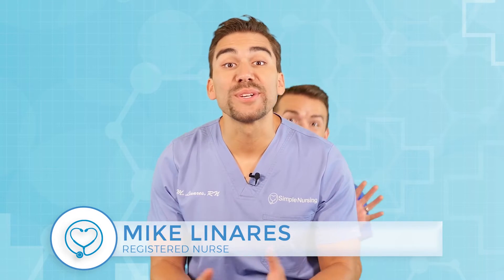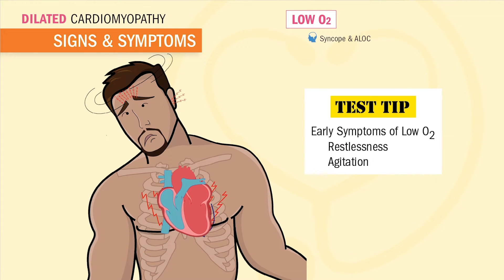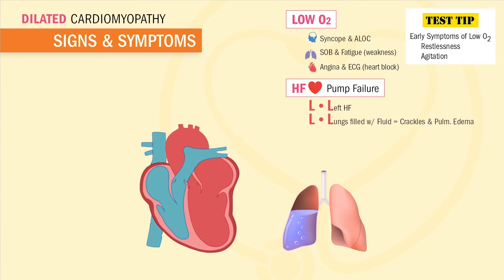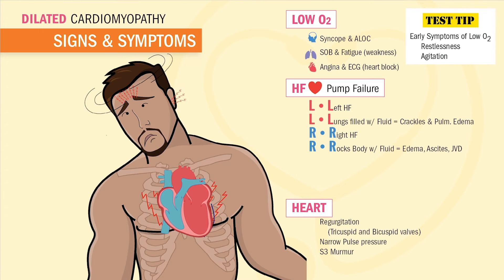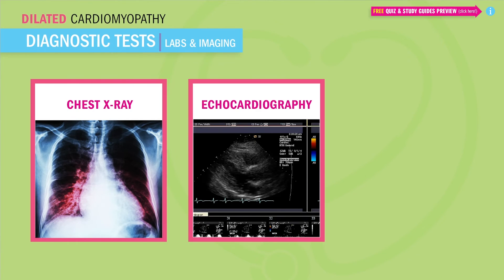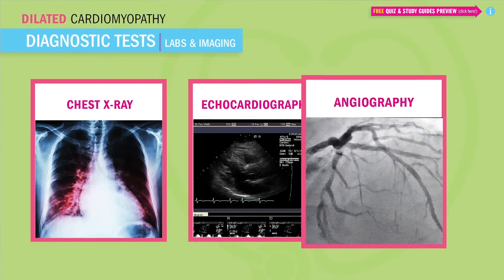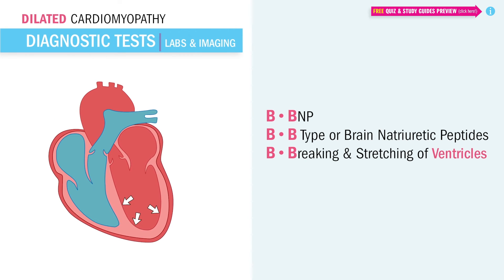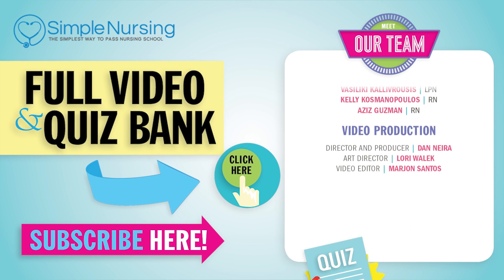Dilated Cardiomyopathy (DCM) for Nursing l NCLEX